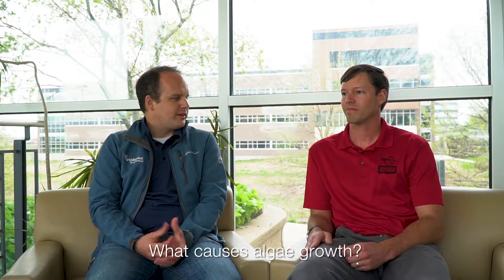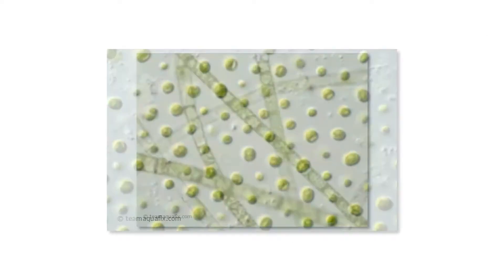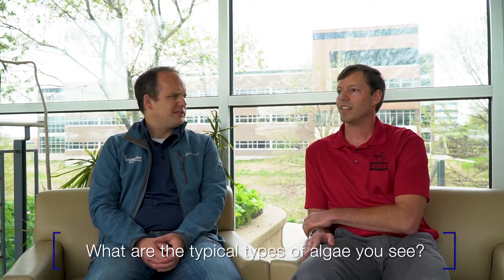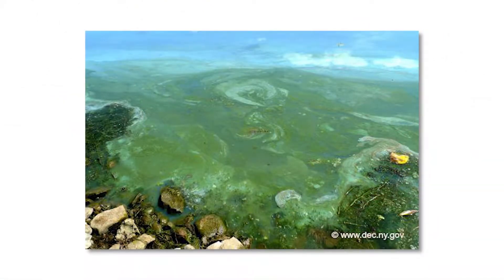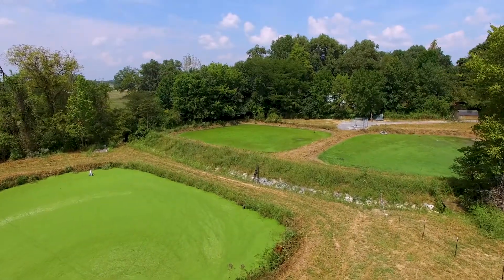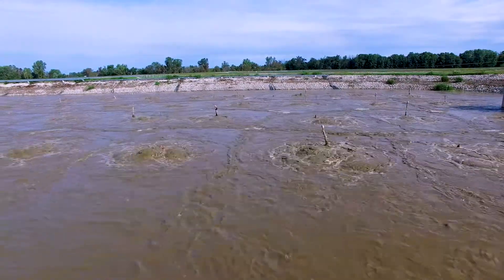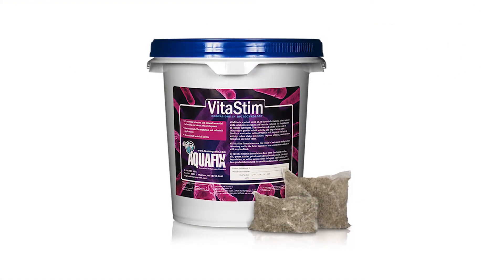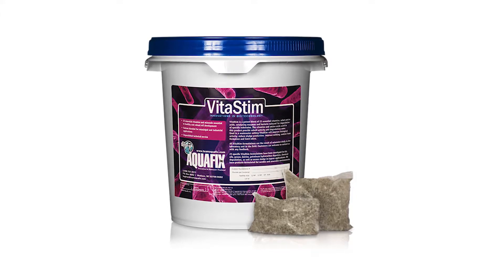LDIB-TV: Controlling Lagoon Algae and Duckweed with Aquafix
Lagoon specialist Patrick Hill sits down with John Dinneen, leader of technical service at Aquafix to discuss how bioaugmentation can be used to treat lagoon algae and duckweed.